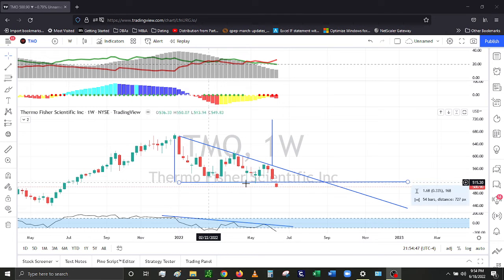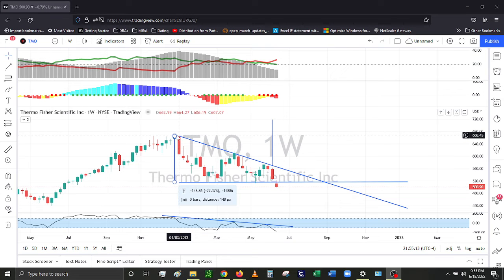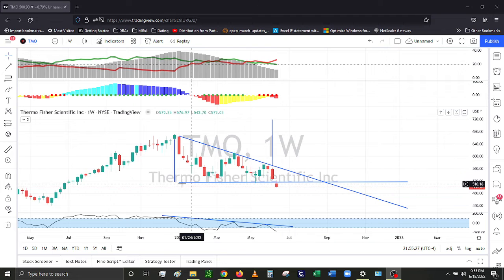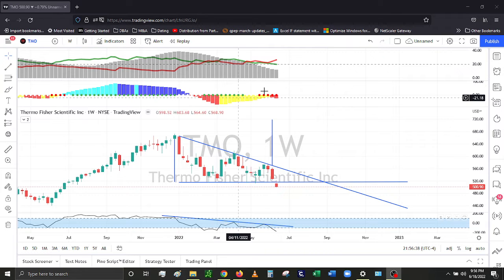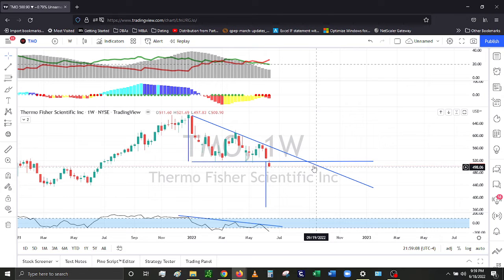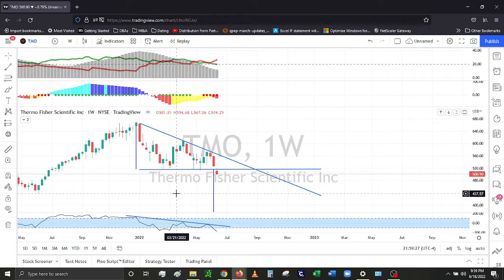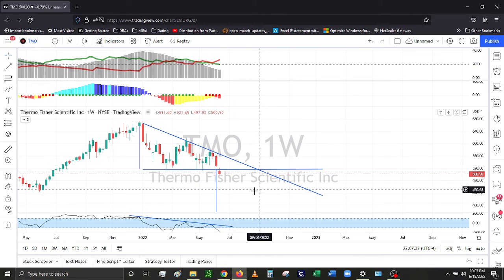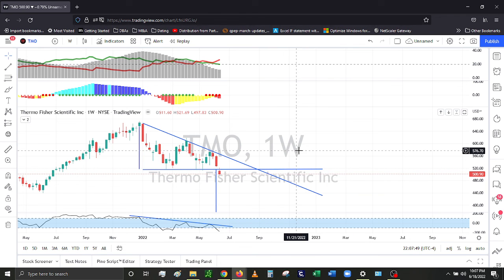Re-Cap on TMO Swing Trade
TMO Moved Our Direction, Let's See Where it Ends Up

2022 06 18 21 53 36